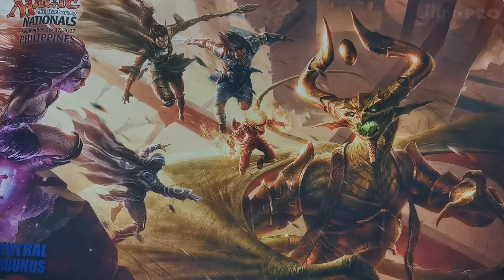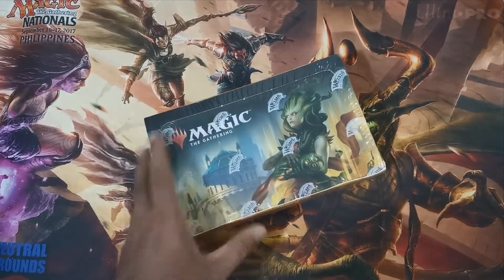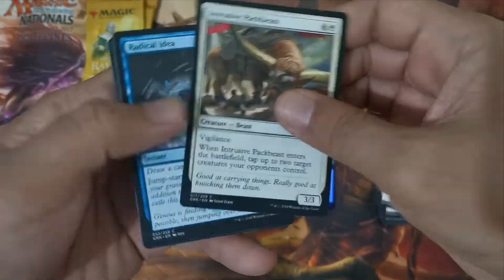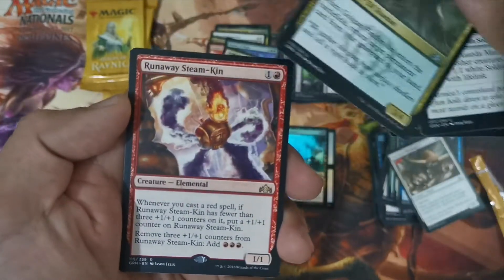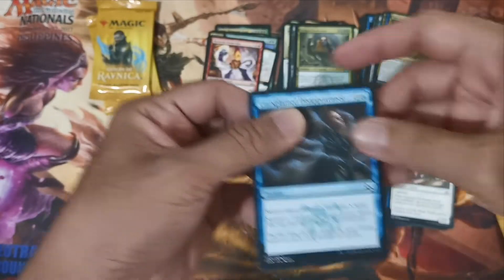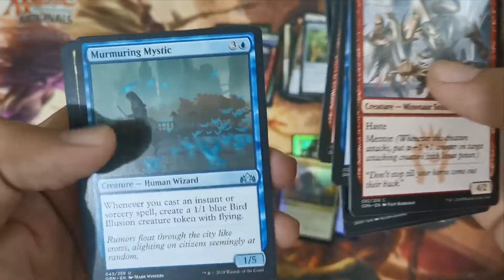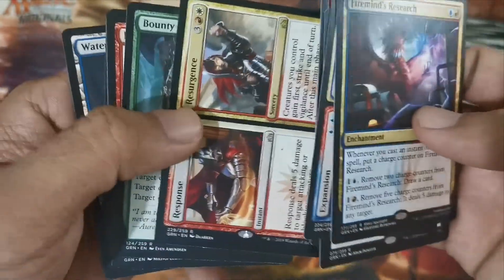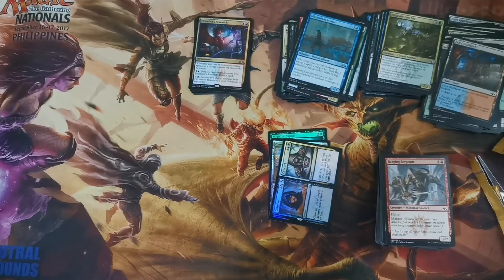Magic: the Gathering - Guilds of Ravnica Booster Box Opening Part 1 | The Search for Shocks & Trophy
The Guilds of Ravnica set is where notable Shocklands were reprinted along with older format staples like Assassin's Trophy and Arclight Phoenix. Today we are trying our luck if we can get to open those in this GRN booster box opening video.

It may be a small thing but it means a lot of help to my channel.